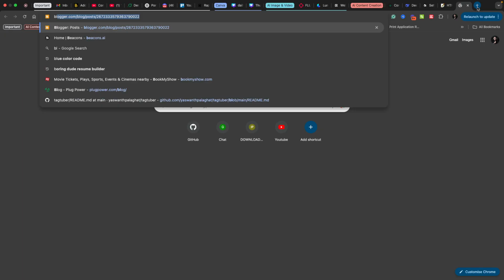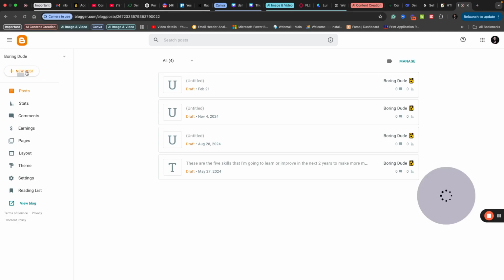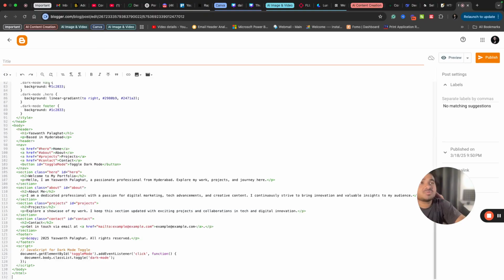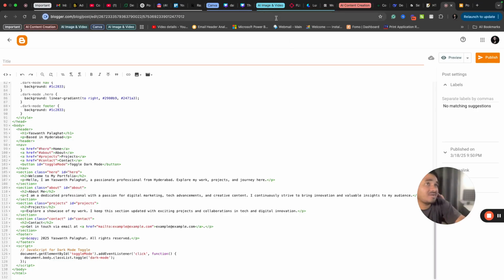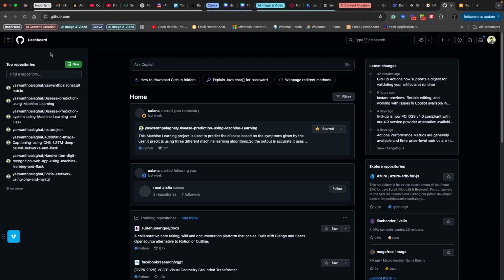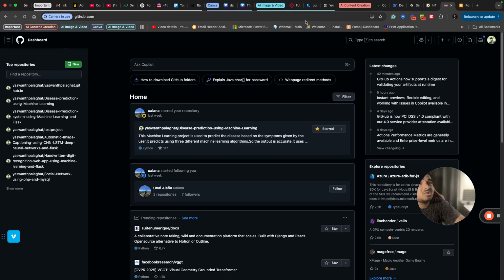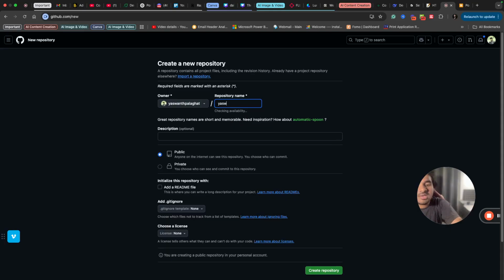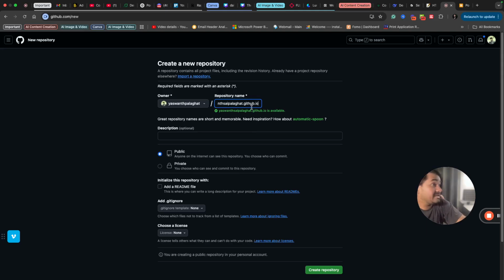ChatGPT Created A Professional Portfolio Website In 5 Minutes | Free Shareable Link 😲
portfolio website with chatgpt
portfolio website using chatgpt
chatgpt portfolio website guide 2025
make portfolio website with chatgpt
make portfolio website using chatgpt
build portfolio website with chatgpt
build website with chatgpt